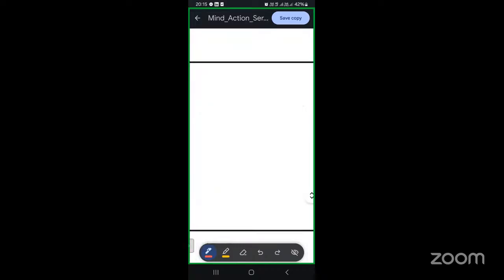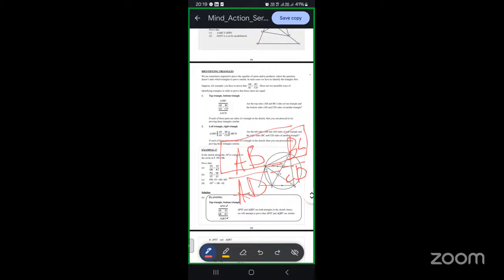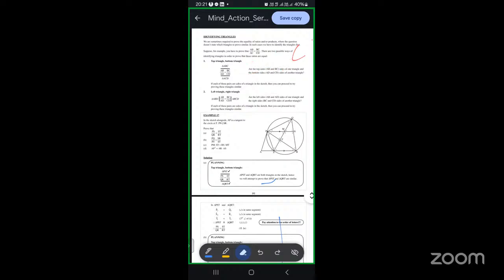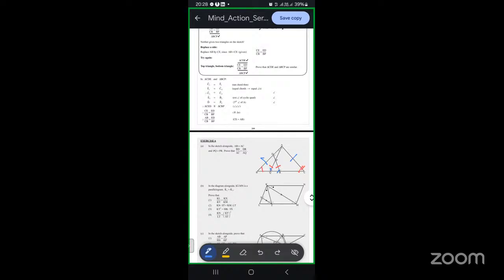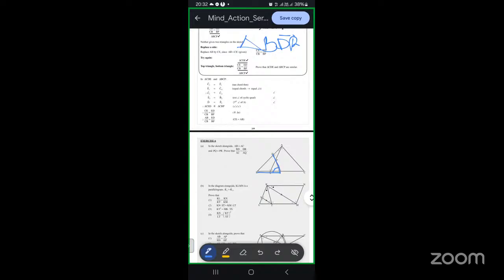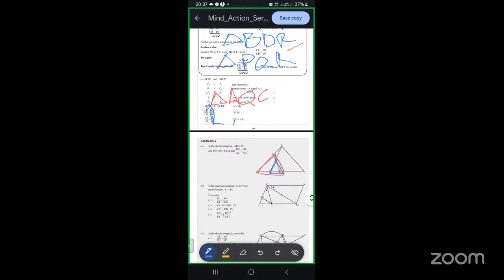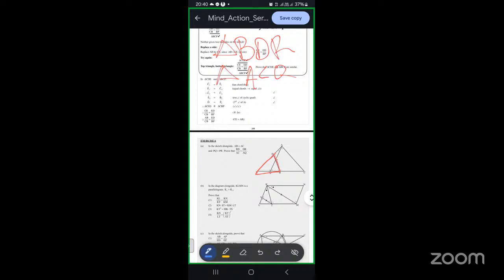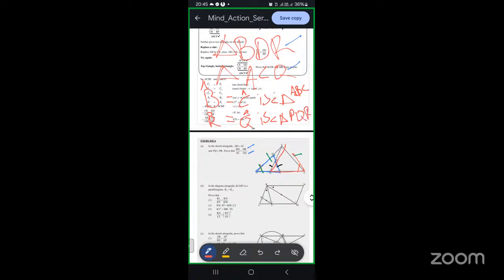Grade 12 Euclidean Geometry